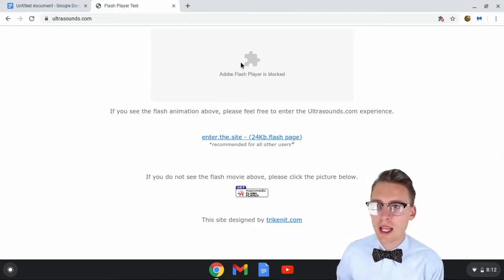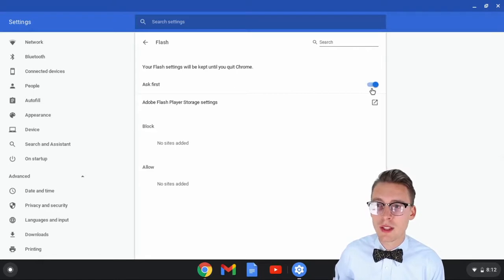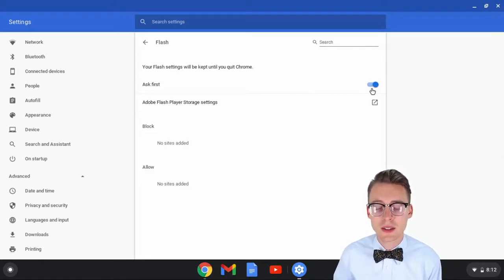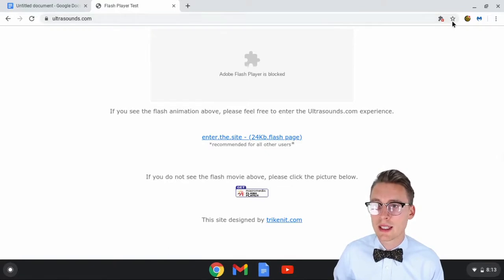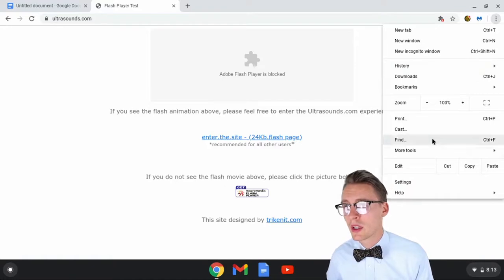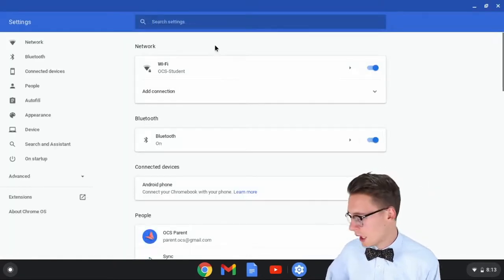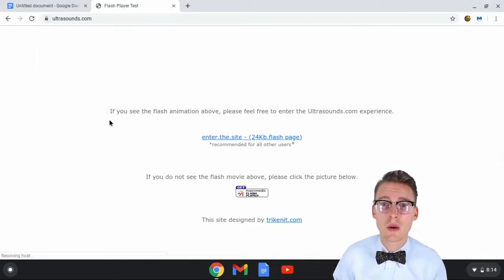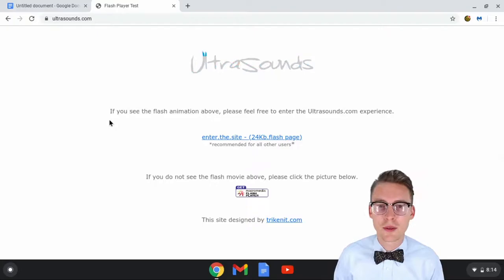Adobe Flash and Chrome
Every now and then you will find that a website you need won't work since it needs something called Adobe flash. In this video I explain what adobe flash is and how you can view it for the time being.